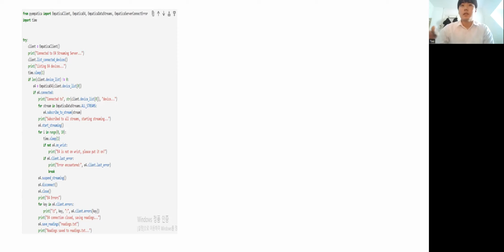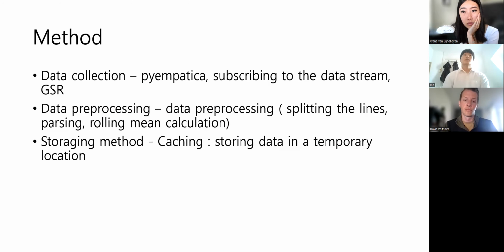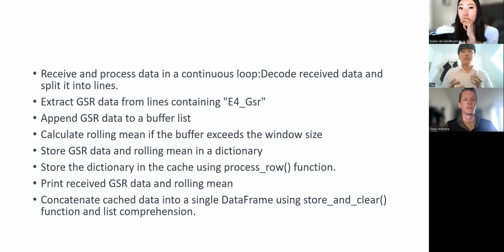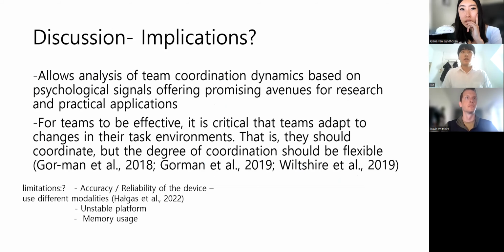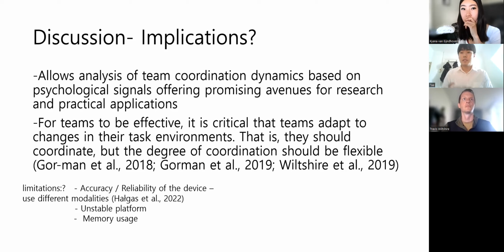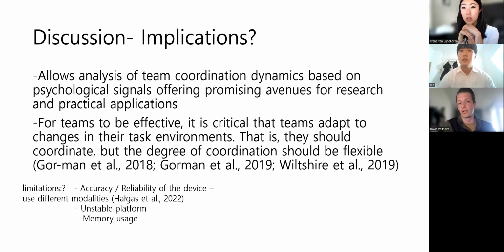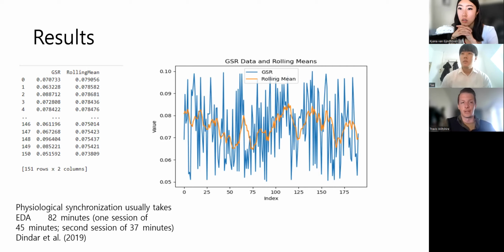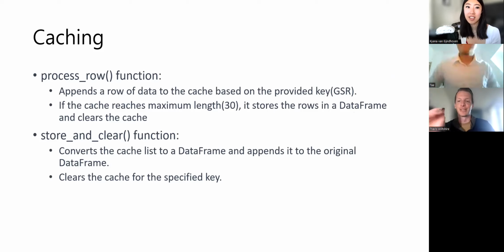Research Internship final project - data pipeline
Video summary for the research internship 데이터파이프라인 구축